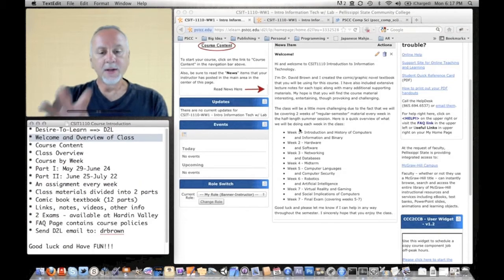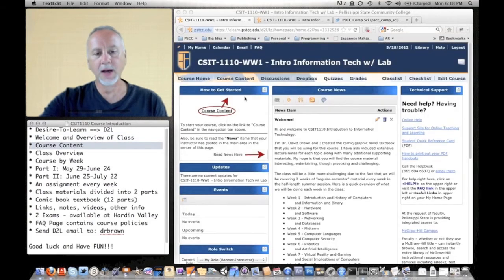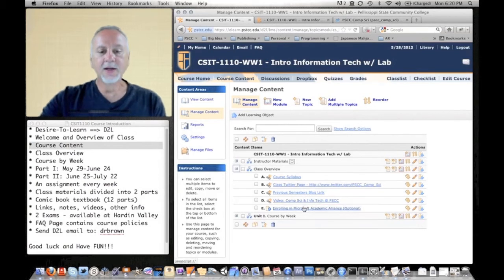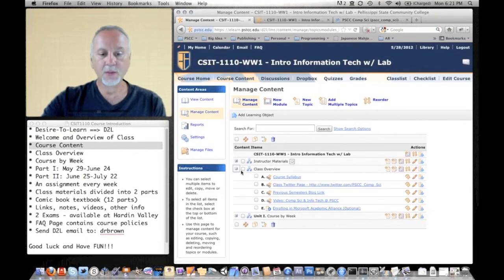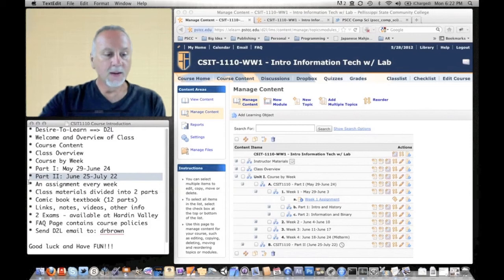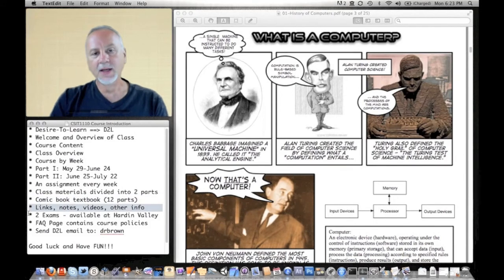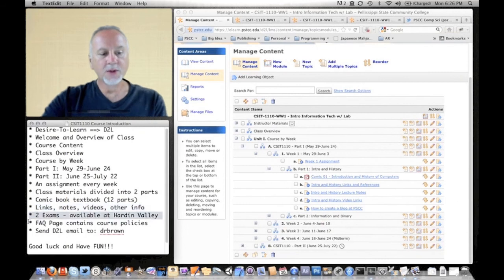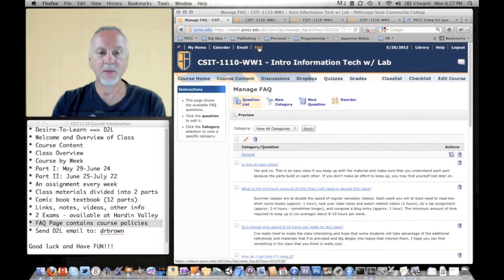CSIT1110 Video 1 - Introduction to the Class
This video was created for use by Pellissippi State Community College students as an overview of the web-based "CSIT1110 - Introduction to Information Technology" course.